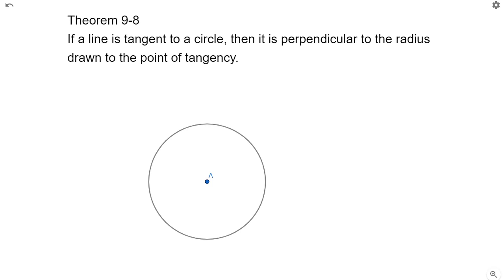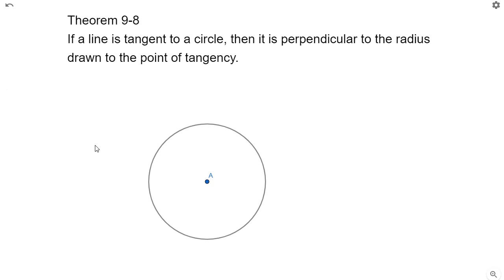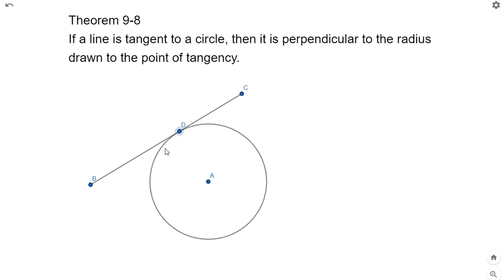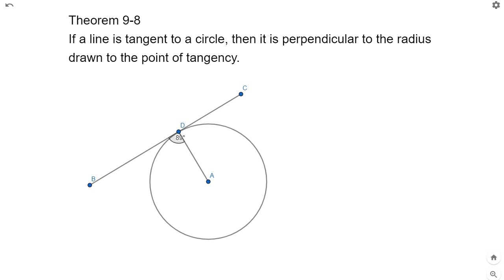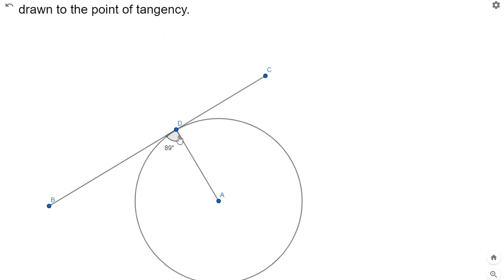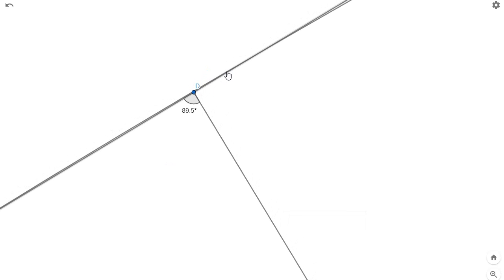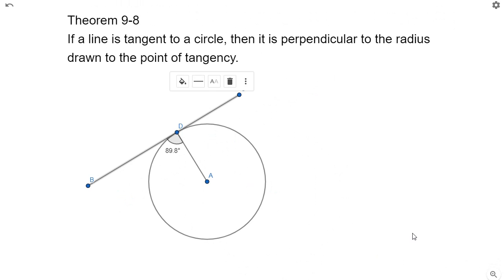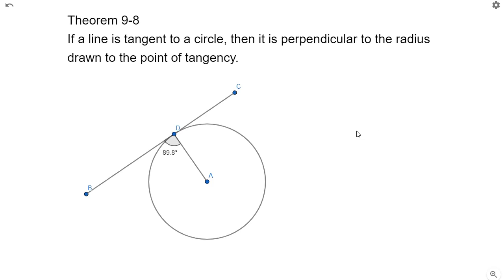Theorem 9-8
In this video I cover Theorem 9-8: A tangent line is perpendicular to the radius at the point of tangency